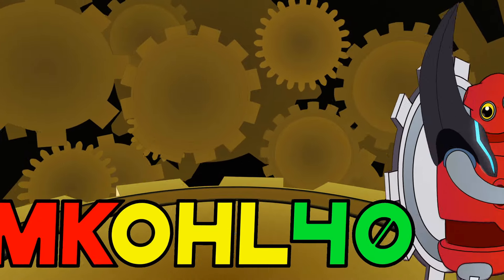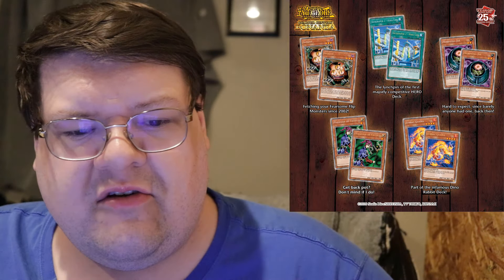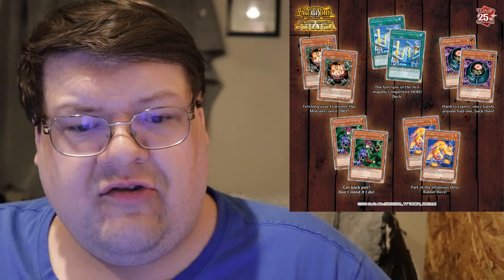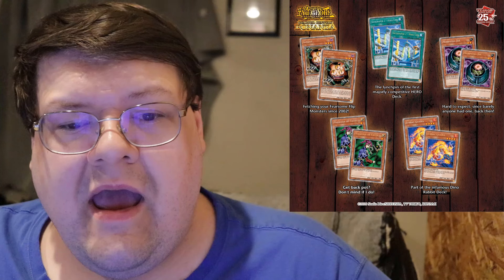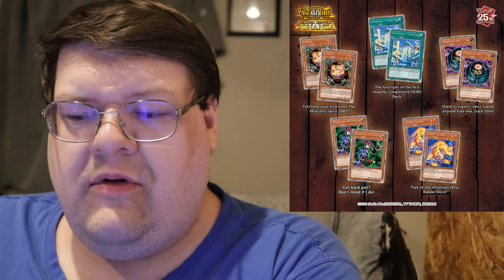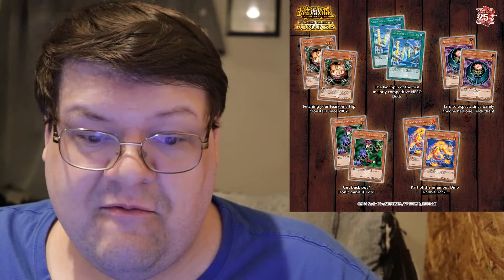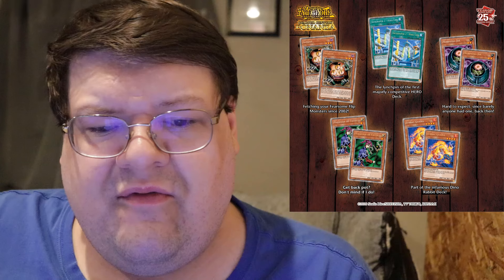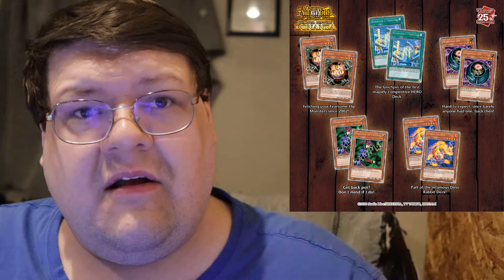Flip Friends Are Back!? Yu-Gi-Oh! Quarter Century Bonanza Huge Reveals